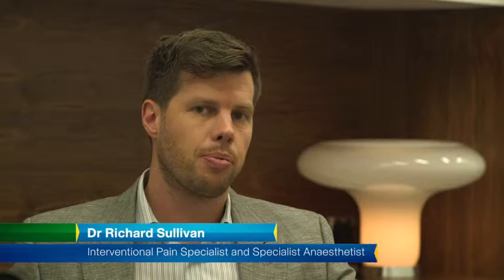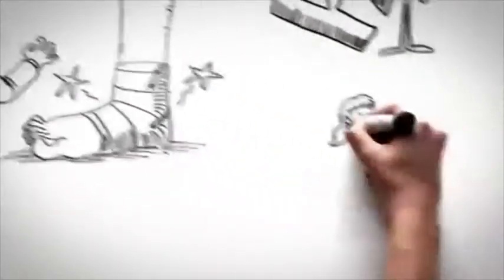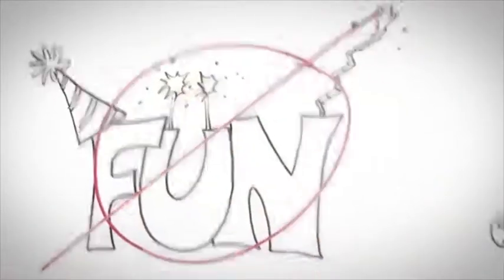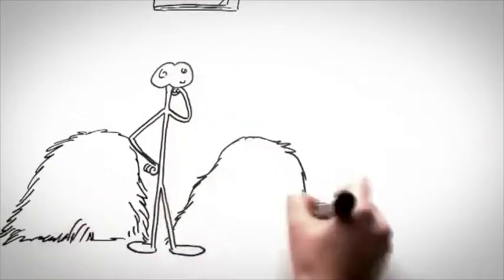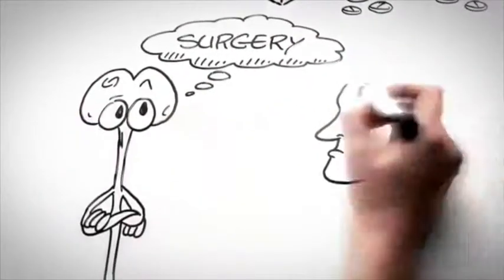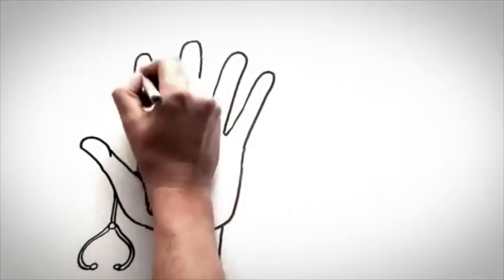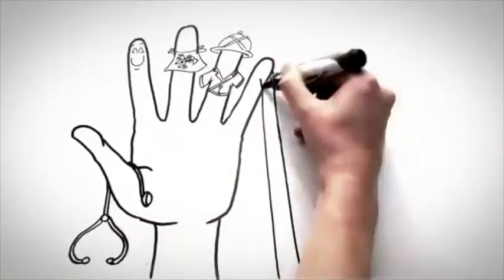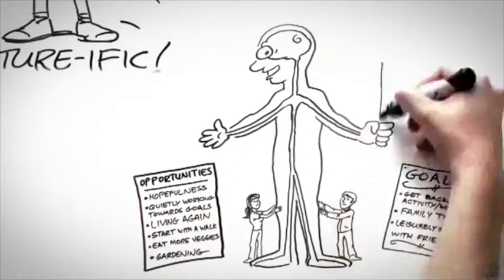Introduction Chronic Pain Management at Precision Brain, Spine and Pain Centre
DR RICHARD SULLIVAN

Adopting an integrated approach to pain management and spinal care, we bring together a group of quality pain specialists who use a scientific and advanced approach to the diagnosis and management of spinal problems, chronic pain, and other painful disorders.
COMMON PAIN PROBLEMS WE TREAT INCLUDE:

  Chronic pain
  Complex regional pain syndrome
  Neuropathic pain
  Sciatica
  Facet joint pain
  Back pain
  Neck pain
  Headaches

DEDICATED TO RELIEVING YOUR PAIN
Precision Brain, Spine and Pain Centre is a unique and super-specialised medical clinic with a substantial focus on the treatment of spinal problems and other pain-causing conditions.
We endeavour to provide prompt clinical assessments, accurate diagnosis and world class treatment for our patients.
IMPROVING YOUR QUALITY OF LIFE
At Precision Brain, Spine and Pain Centre, you’re not simply a patient, you’re someone we care about. Our primary goal is to improve your quality of life. By working as a team we aim to maximise your chance of achieving the best possible outcome and successfully managing your pain.
At Precision, we also understand that your well-being involves more than just pain management. That’s why our customised treatment plans are carefully tailored to suit your specific condition and life circumstances.
In many cases your treatment can be coordinated and provided from a single location, drawing on the availability and expertise of other Precision specialists who may be able to contribute to your care. This may avoid the need to travel from one specialist to another during the course of your treatment.

DR RICHARD SULLIVAN
MBCHB, FANZCA, FFPMANZCA
PAIN SPECIALIST & ANAESTHETIST

Dr Richard Sullivan is a Pain Medicine Specialist and Specialist Anaesthetist at Precision Brain, Spine and Pain Centre. He has an interest in post surgical pain and neuromodulation

APPOINTMENTS & ENQUIRIES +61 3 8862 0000
MAIN OFFICE LOCATION
Lower Ground
115 Cotham Road
Kew, Victoria, 3101
Australia

Chronic pain,Complex regional pain syndrome,
Neuropathic pain,Sciatica,Facet joint pain,Back pain
Neck pain,Headaches,Dr Richard Sullivan, Precision Brain, Spine and Pain Centre, westymedia.com.au,